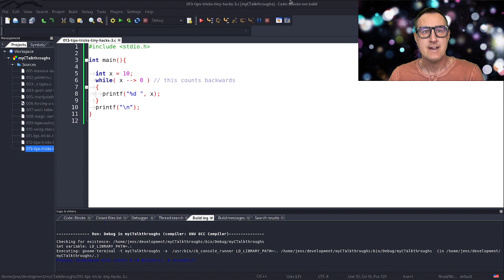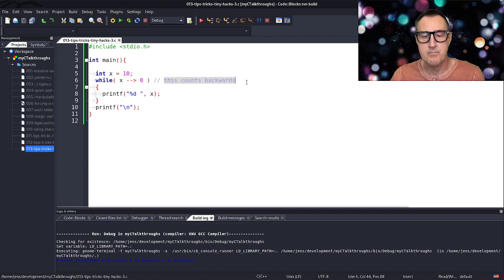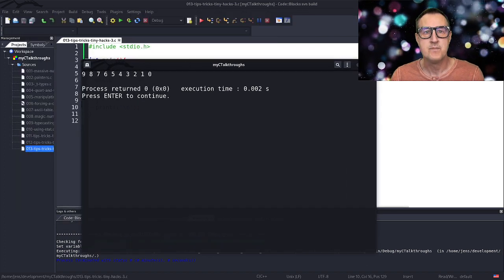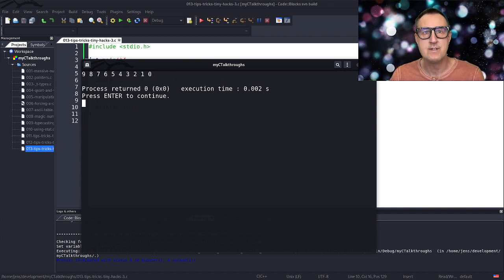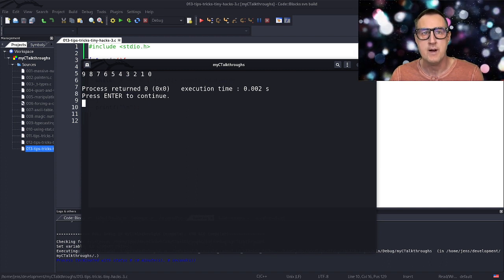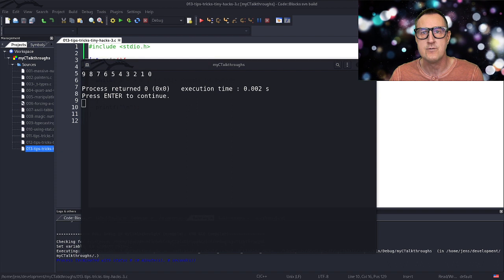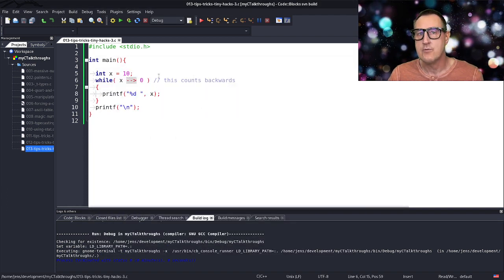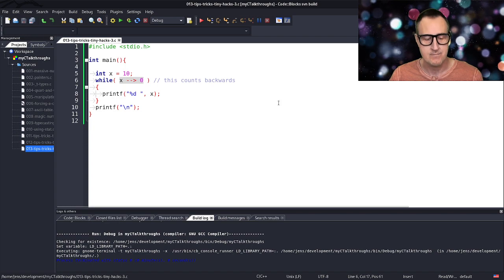Tips & tricks and little hacks: Meet the "goes to" operator!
Hello to the third episode of tips & tricks and tiny hacks that every C programmer should know about. Today we talk about a very special combination of characters which on the first look seems to be an operator. The talk is of dash dash greater than.

In C programming, the symbol -- followed by a "greater than"-sign does not represent an operator.

Instead, it is a combination of two separate operators, in particular double dash, so minus-minus followed by a "greater than"-sign and that combination is also known as “goes to.”

P.S.: And If you're interested to learn programming basics in Google's programming language Go feel free to have a look at my course on Udemy